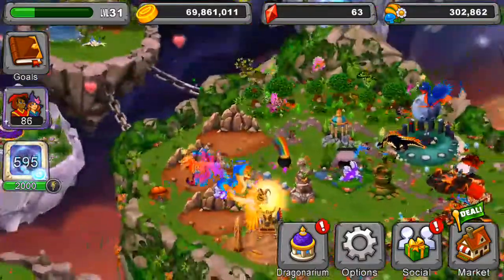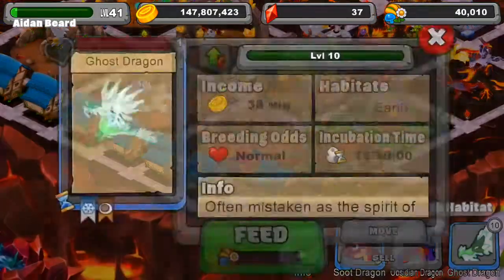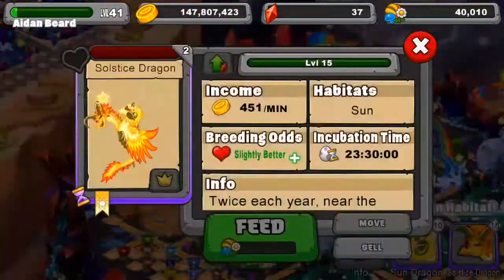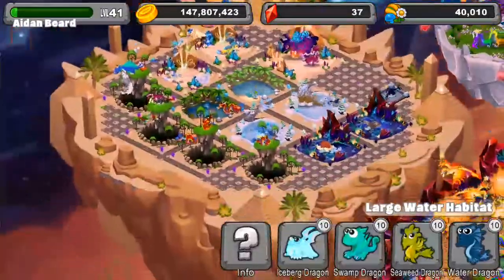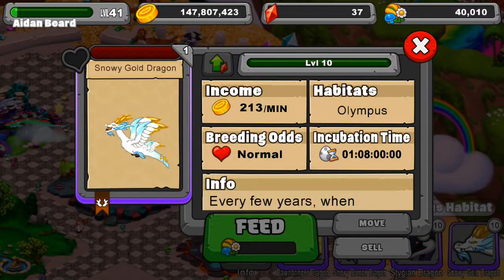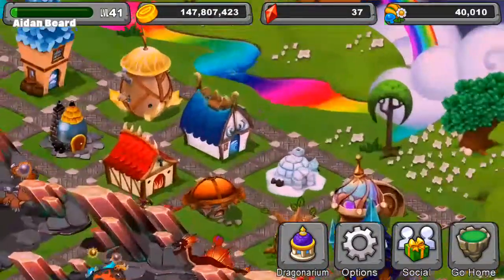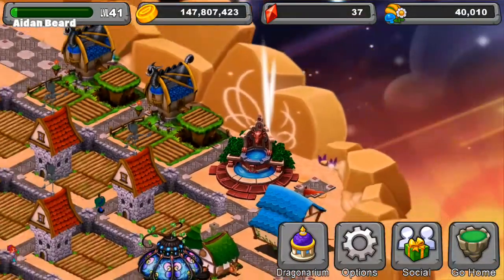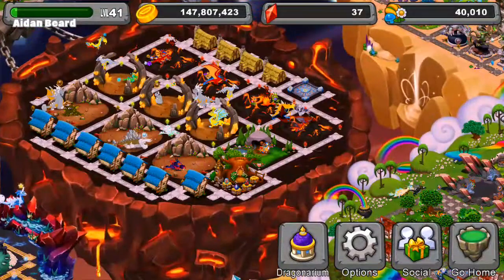Park Review on Beardy2000!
Today i do another park review of my good friend beardy2000, enjoy!